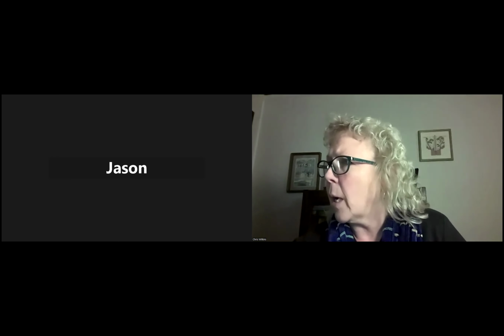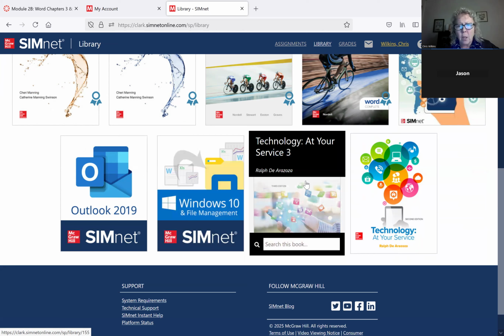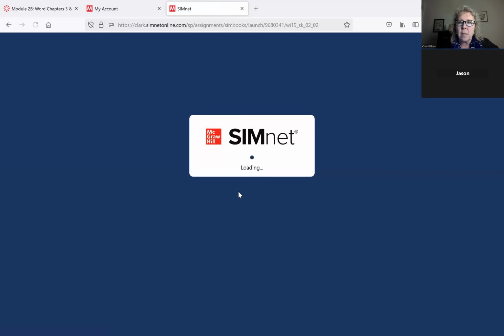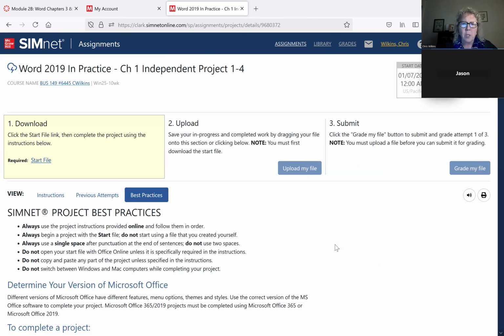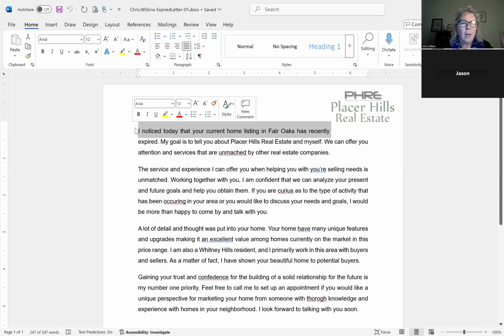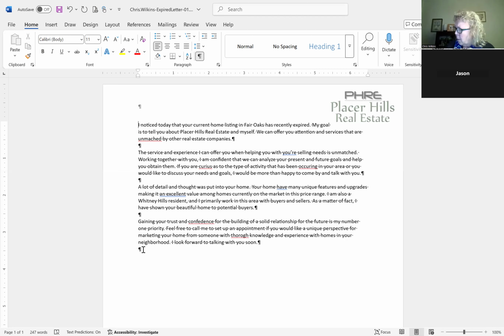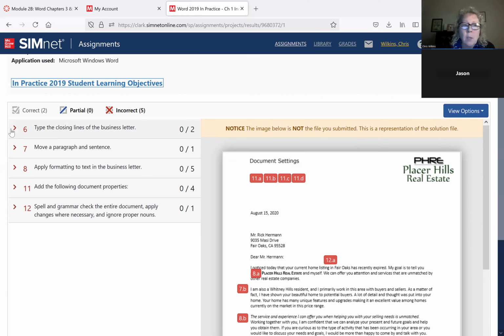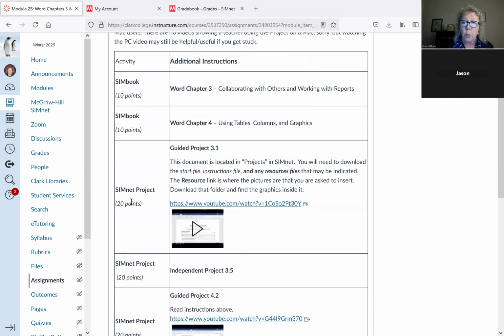SIMnet Into 149 & 150 info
This is a recording about SIMnet and the information you would get from the initial Zoom meeting if you missed it for Clark College's BUS 149 or BUS 150.